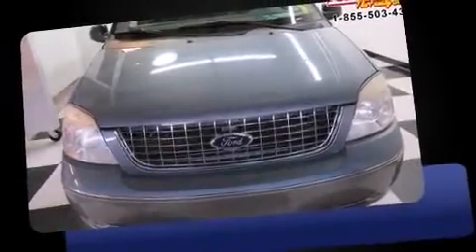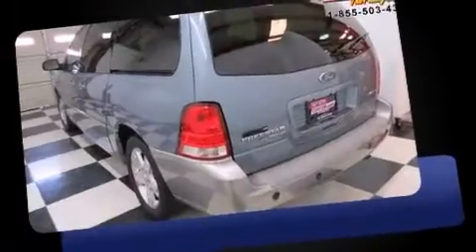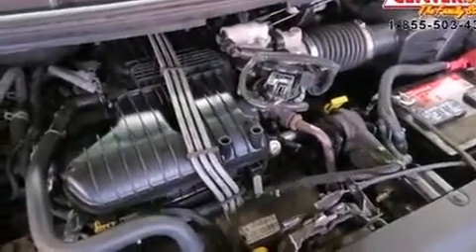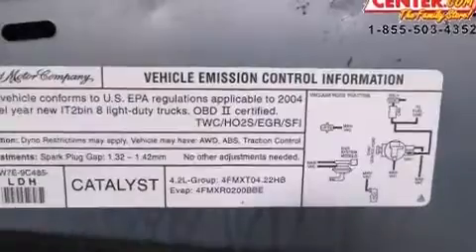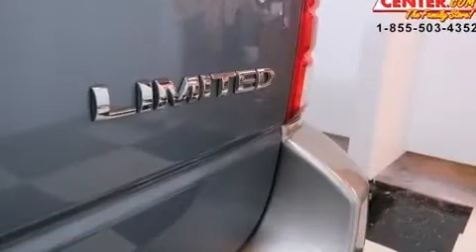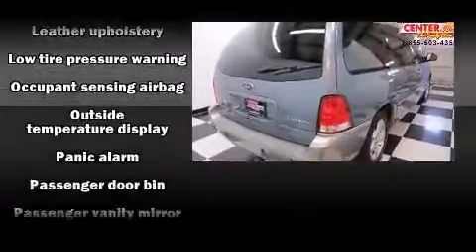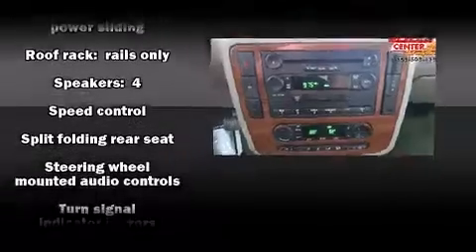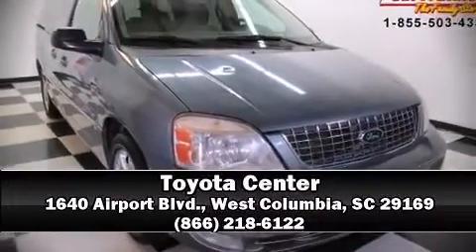2004 Ford Freestar Limited Standard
Toyota Center
1640 Airport Blvd.

Come test drive this 2004 Ford Freestar. This 7 passenger van provides exceptional value! It features an automatic transmission, front-wheel drive, and a refined 6 cylinder engine. A wealth of standard features means that you no longer have to sacrifice. Such as remote keyless entry, front and rear reading lights, a trip computer, front bucket seats, power door mirrors and heated door mirrors, power windows, an overhead console, and 1-touch window functionality. Features such as automatic climate control and leather upholstery prove that economical transportation does not need to be sparsely equipped. Storage solutions are integrated throughout the interior, demonstrating thoughtful attention to detail. You and your passengers will enjoy the stereo system, which includes a CD player with AM/FM radio, a cassette player, rear mounted audio controls, steering wheel mounted audio controls, and 4 speakers, providing excellent sound throughout the cabin. Ford ensures the safety and security of its passengers with equipment such as: dual front impact airbags, a panic alarm, and 4 wheel disc brakes with ABS. It also arrives with a Carfax history report, providing you peace of mind with detailed information. We have the vehicle you've been searching for at a price you can afford. Stop by our dealership or give us a call for more information.